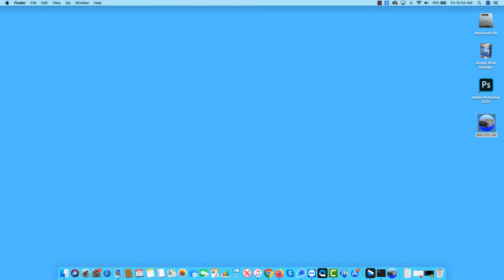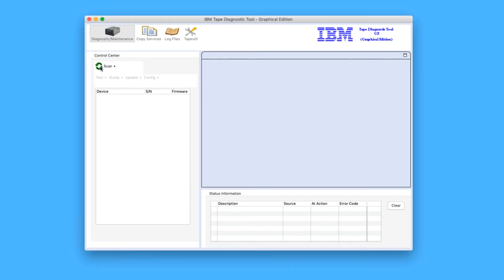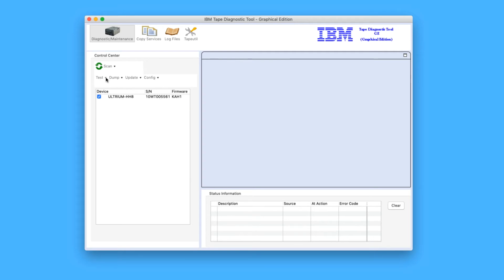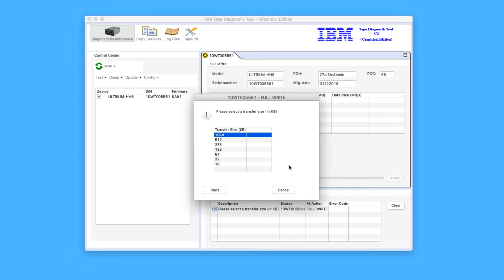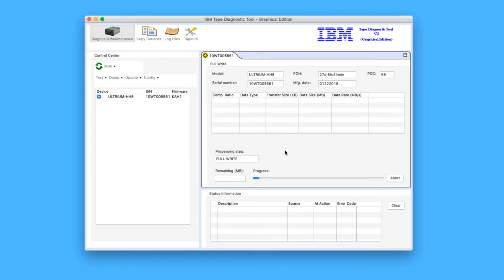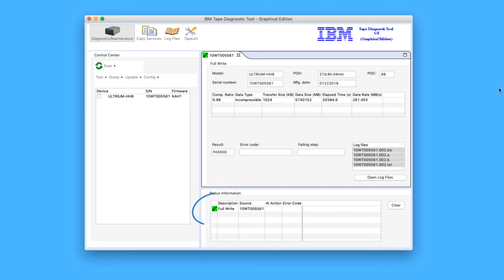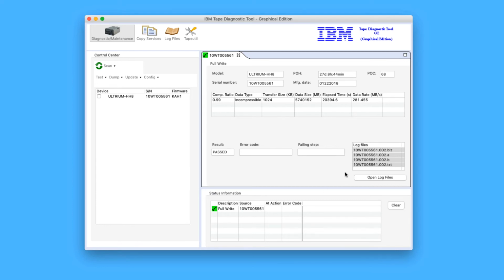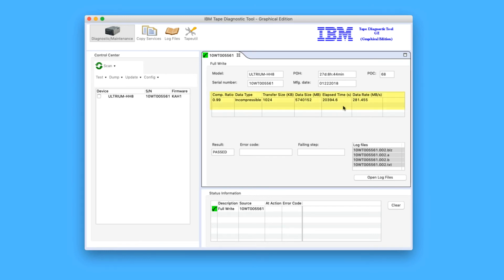Diagnostic Testing on mTape: Full Write Test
The video tutorial will show you how to start the Full Write diagnostic test on your mTape or mRack unit using the IBM ITDT Diagnostic Utility.